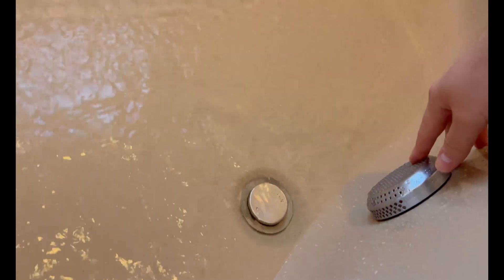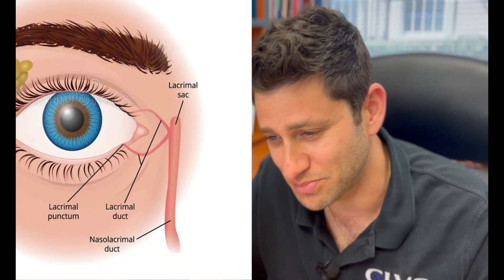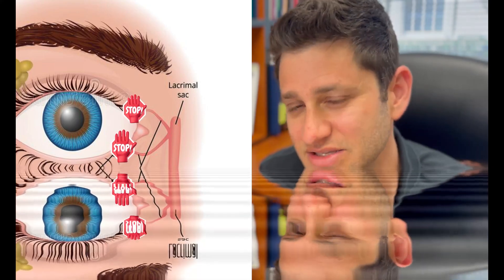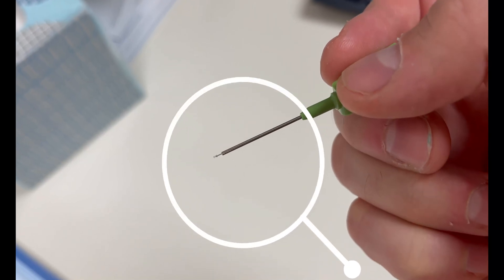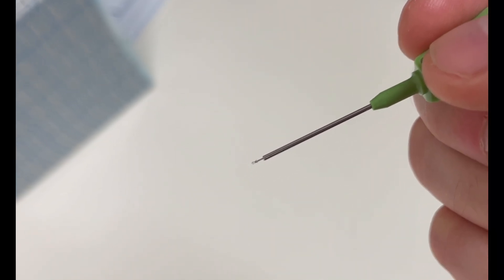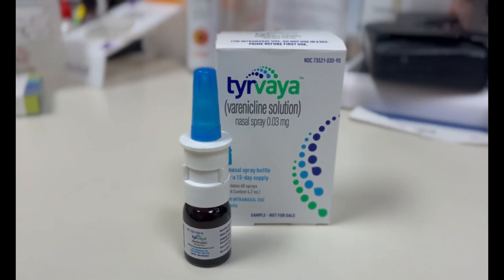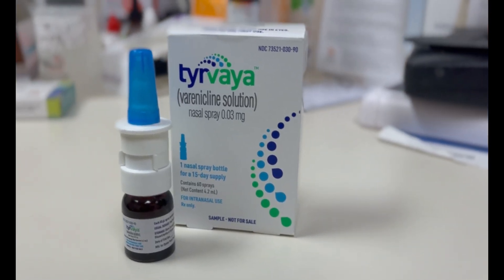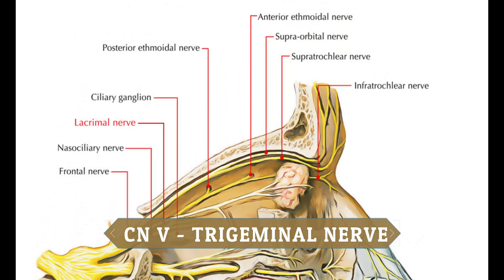How do eye doctors treat dry eyes?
Treating dry eyes is more than just using artificial tears.  Understanding the anatomy and function of the eyelid, ocular surface, and tear film are essential to determine to underlying causes and best treatments available today.  In this video I'll walk you through how eye care professionals approach and treat dry eye disease!